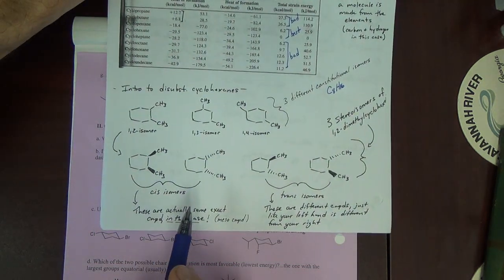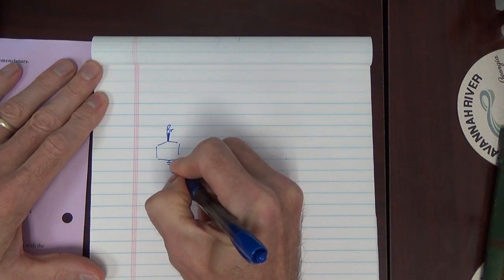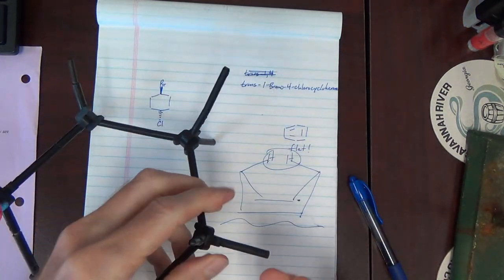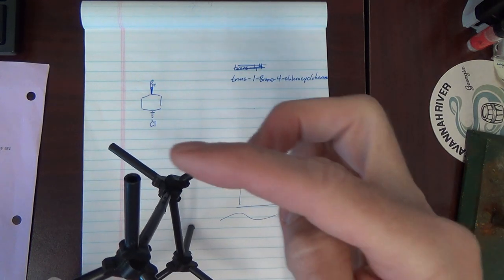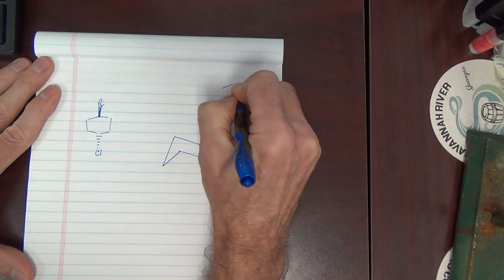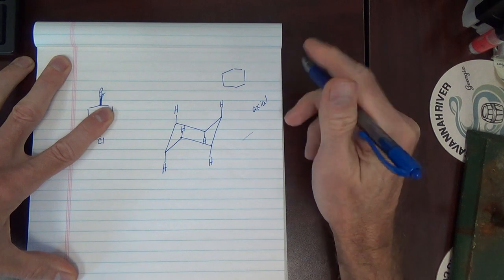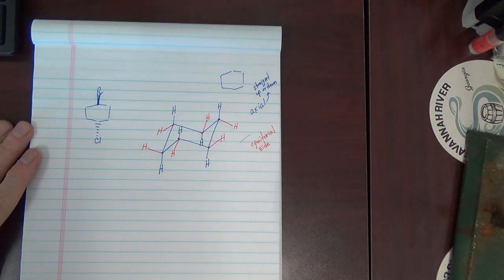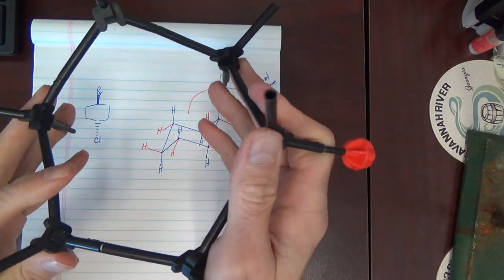Lecture 10_Chair Conformations